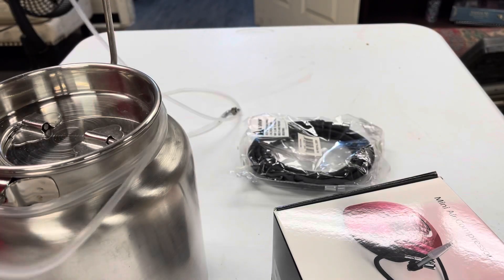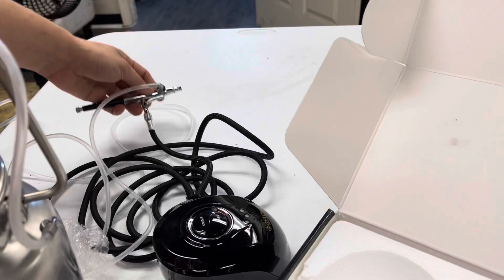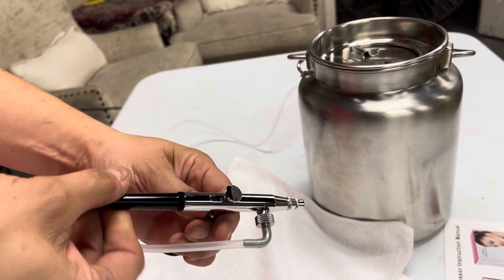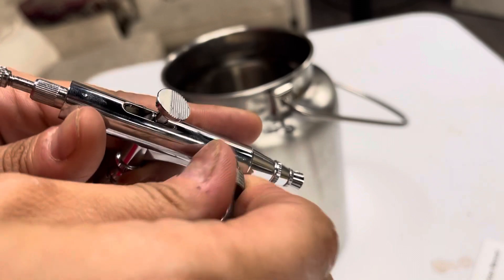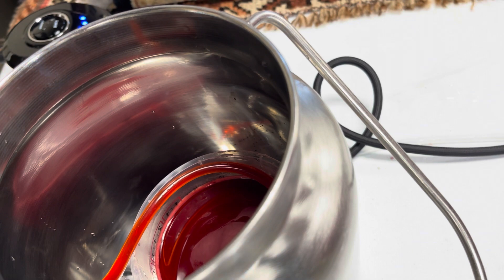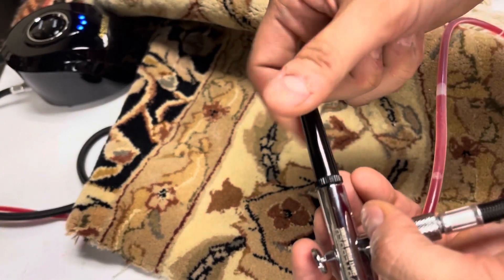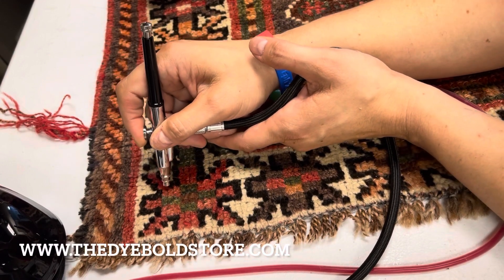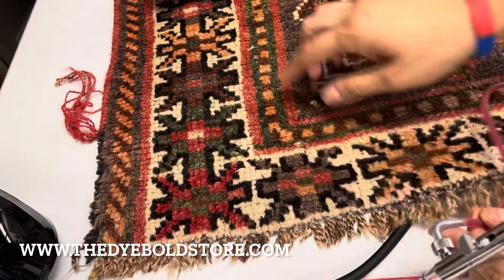How to Use The DyeBold Airbrush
DyeBold Airbrush: First use priming.